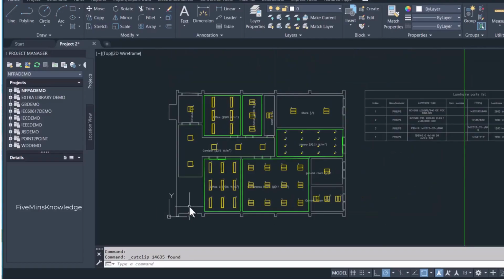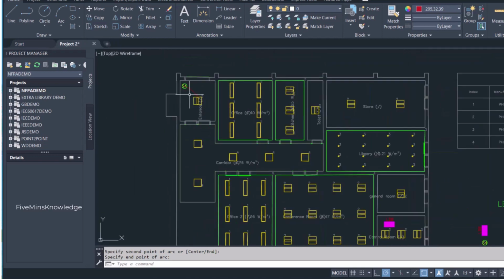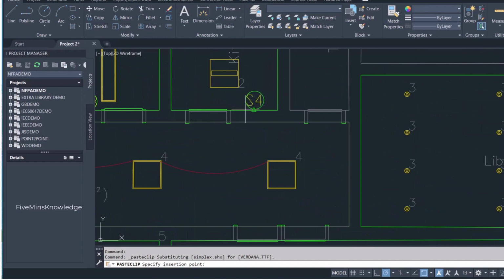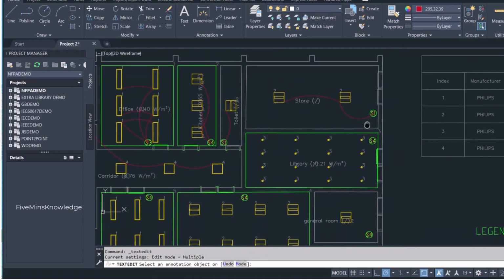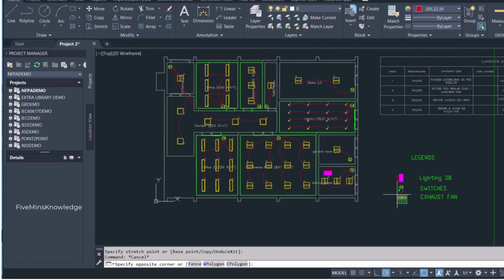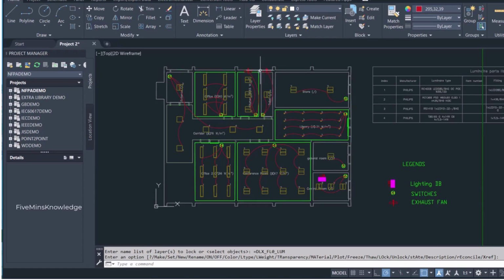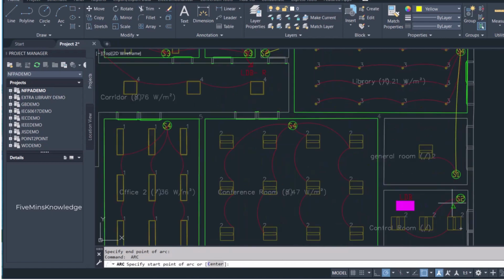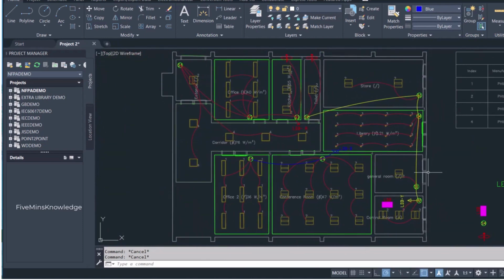25) Mastering Lighting Design: Episode 25-Lighting Circuit Connection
25  Mastering Lighting Design: Episode 25-Lighting Circuit Connection

Learn how do the lighting circuit connection that you have designed in DialuxEVO.